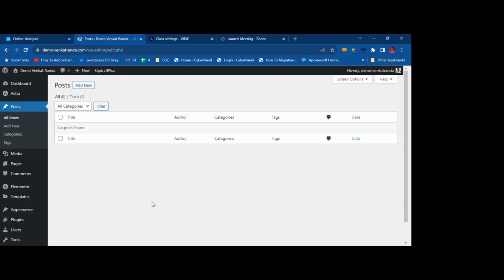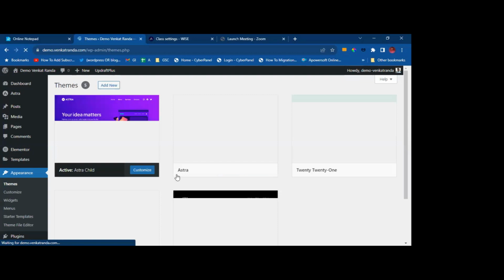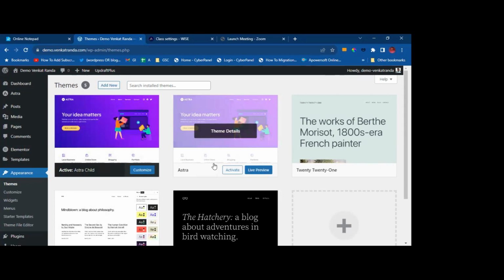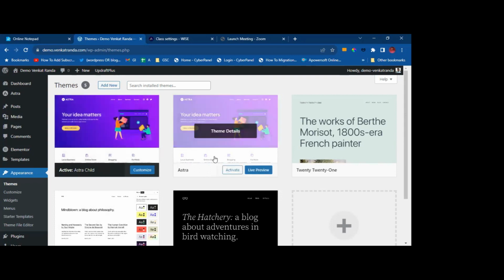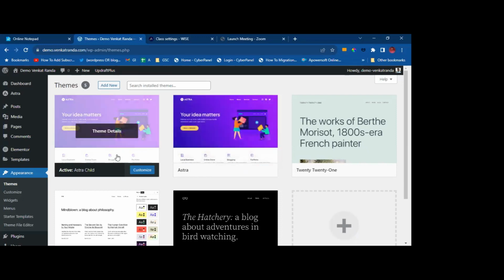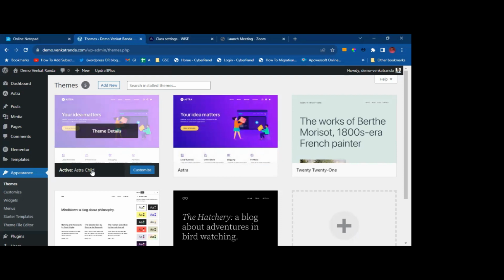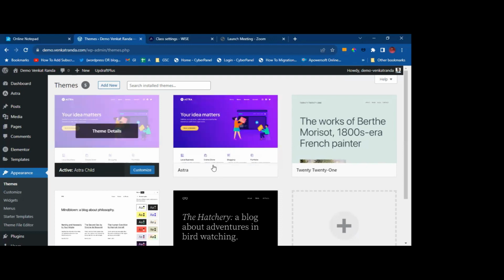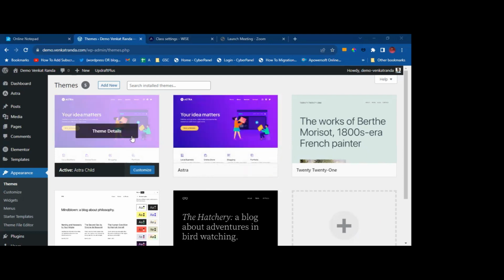Why You Should Install Child Theme in WordPress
2. This video and description contain promotion of my paid products and services.